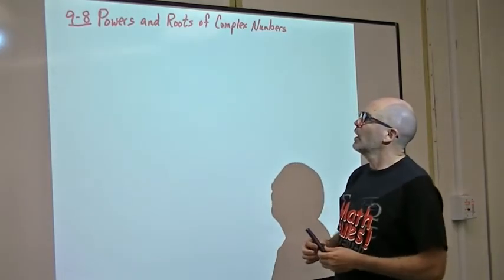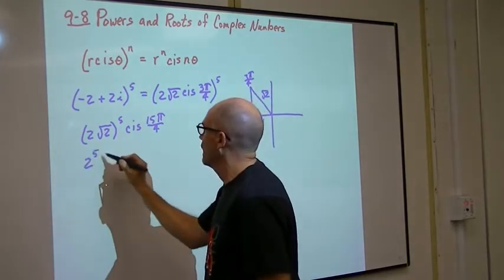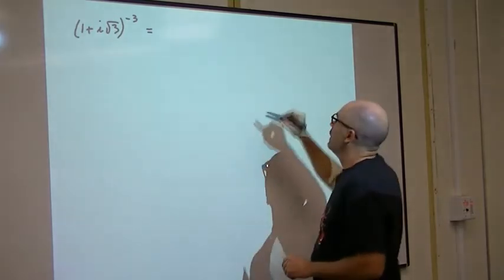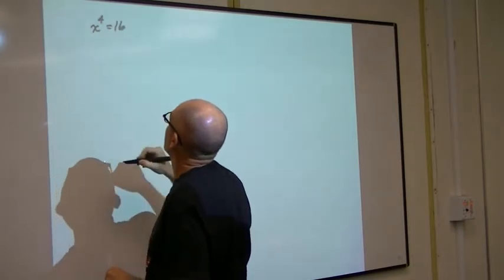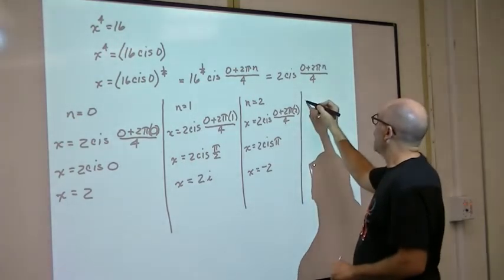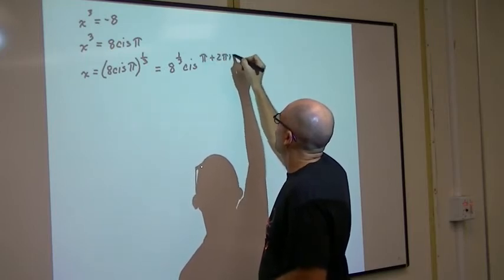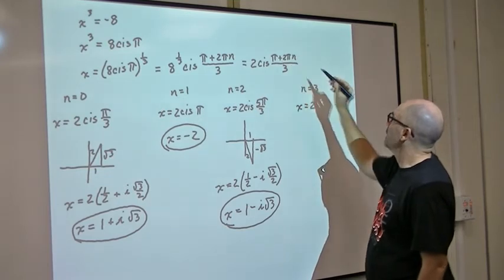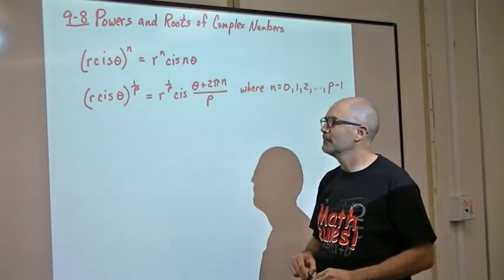MA 9 8